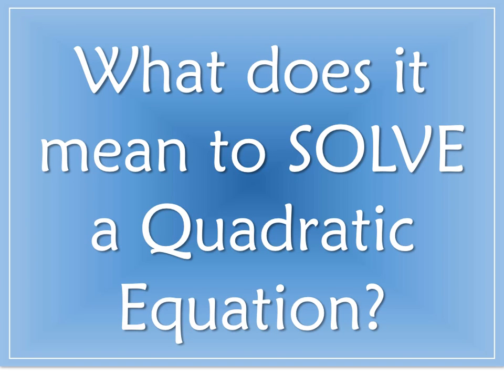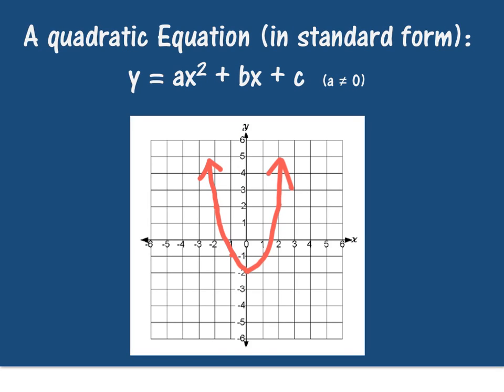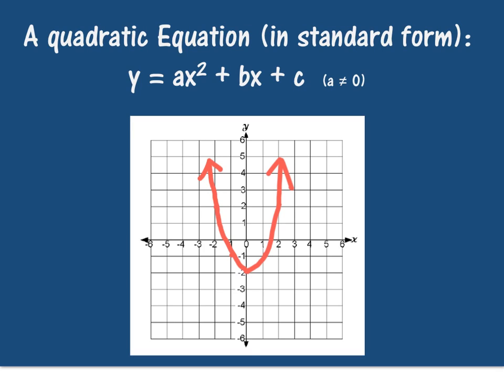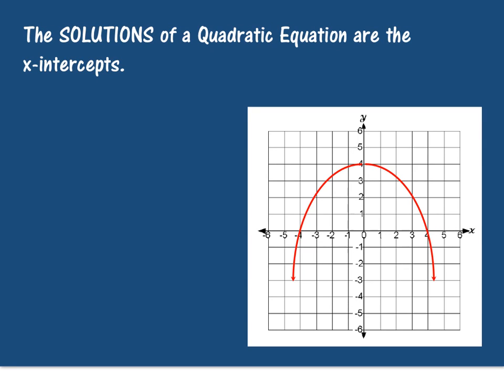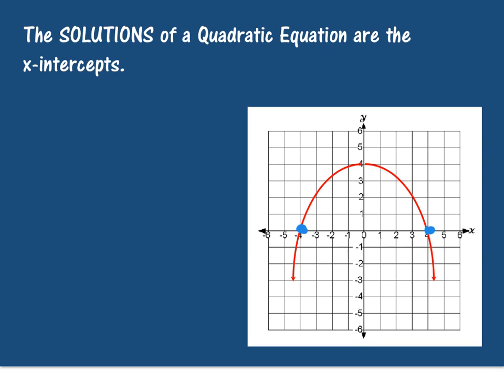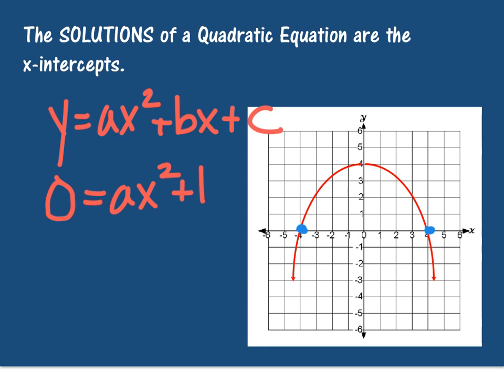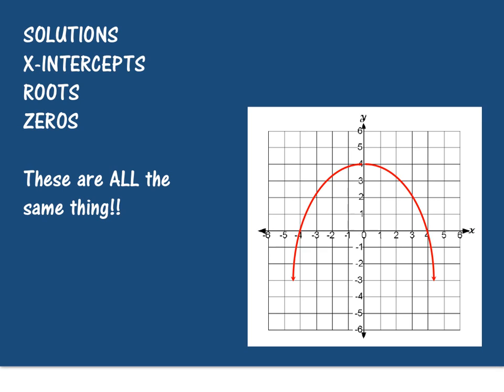What does it mean to SOLVE a quadratic equation?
Intro to solving quadratic equations.  What does it mean when I say SOLVE?